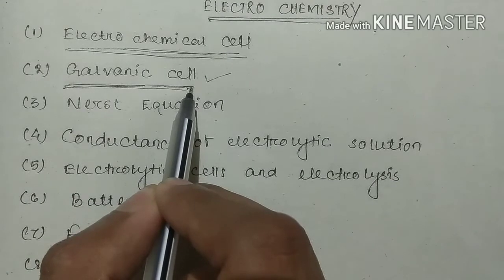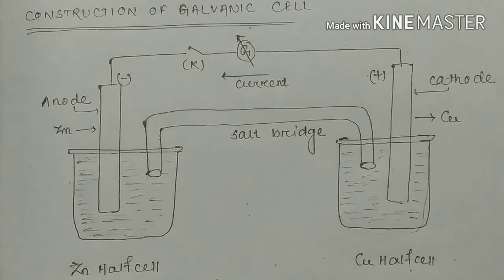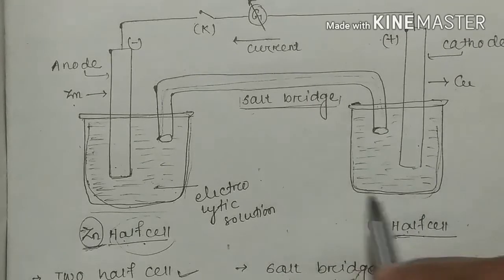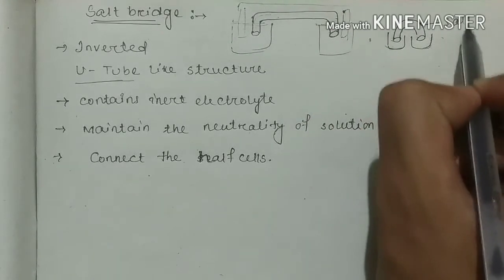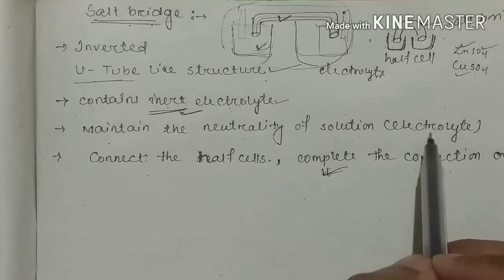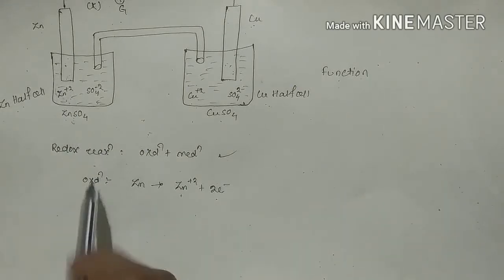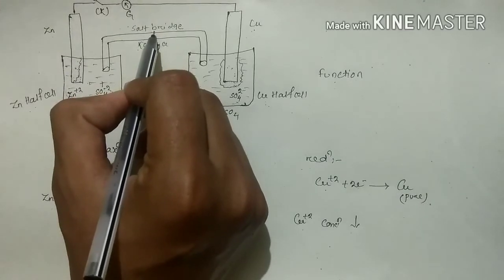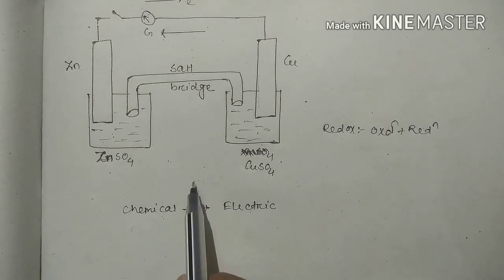ELECTROCHEMISTRY PART 2 ,GALVANIC CELL AND ITS CONSTRUCTION & FUNCTION,,NCERT SYLLABUS OF CLASS 12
THIS VIDEO IS BASED ON NCERT SYLLABUS OF CLASS 12 CHEMISRTY.GALVANIC CELL AND ITS DETAILS LIKE ITS FUNCTION AND CONSRTUCTION IS WELL ILLUSTRATED HERE.SALT BRIDGE IS  ALSO WELL ILLUSTRATED.I HOPE THIS VIDEO HELP YOU TO UNDERSTAND THIS TOPIC.STAY TUNED TO MY CHANNEL TO LEARN  INTERESTING STUFFS.
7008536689 IS MY CONTACT AND WHATS APP NUMBER.